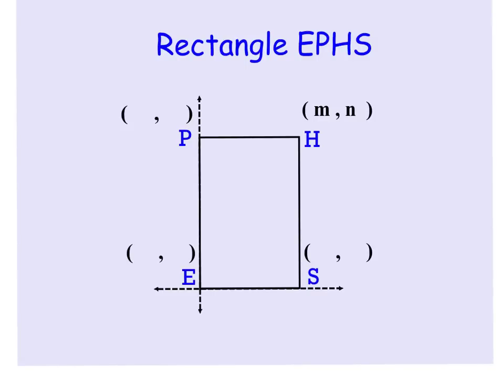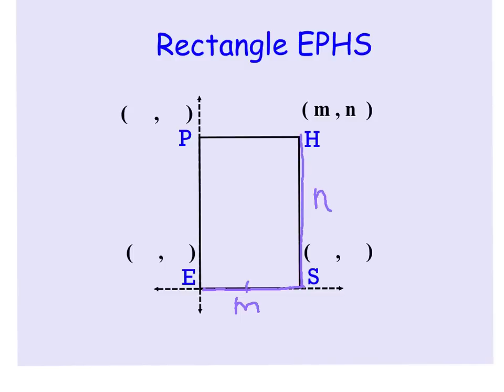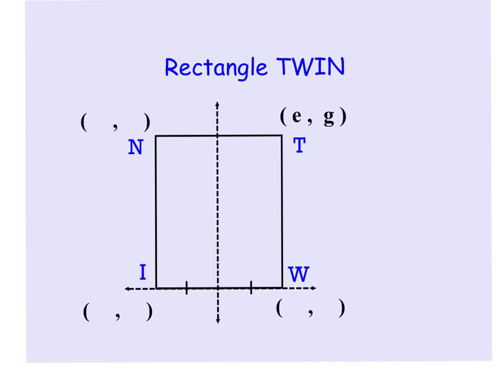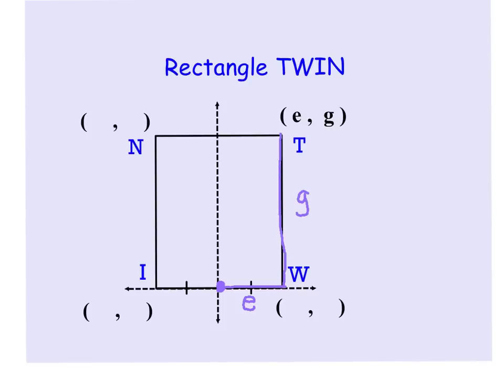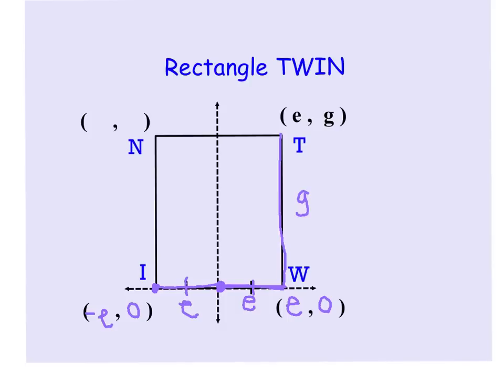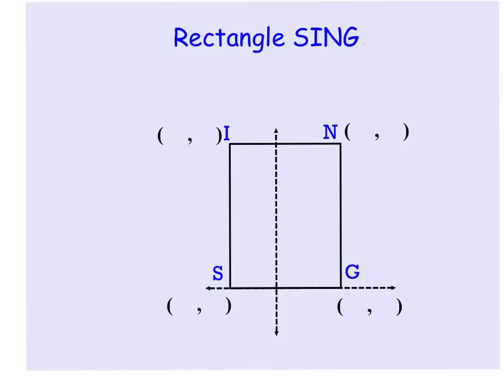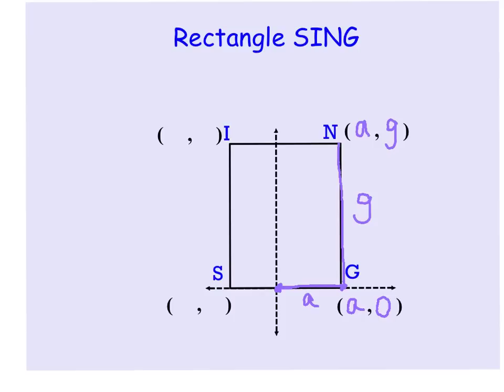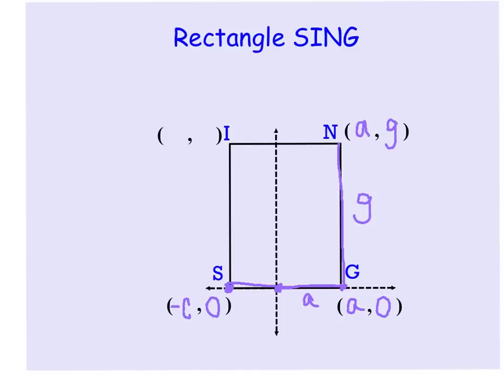Missing Coordinates of Rectangles